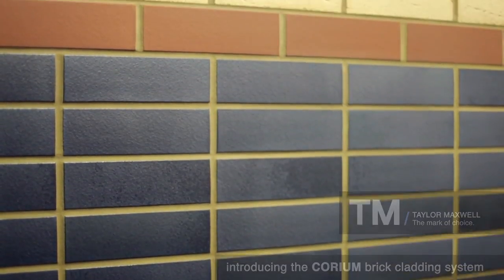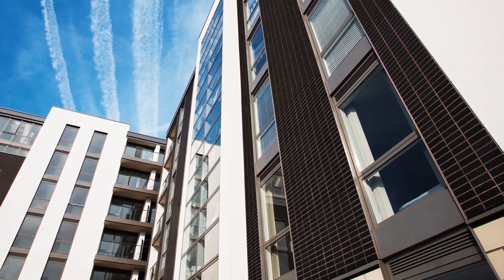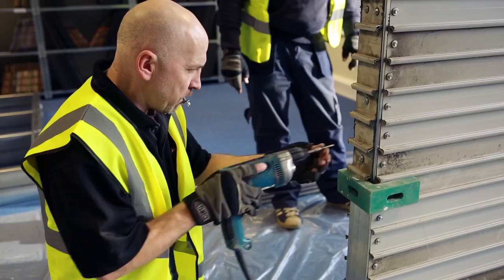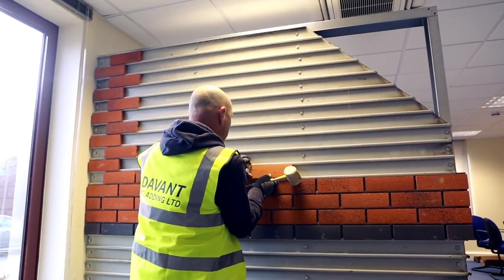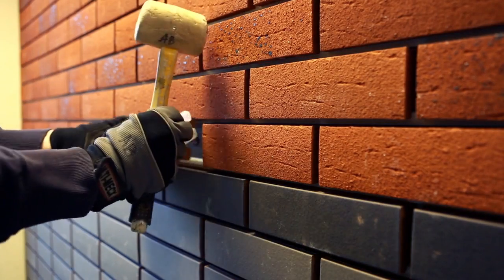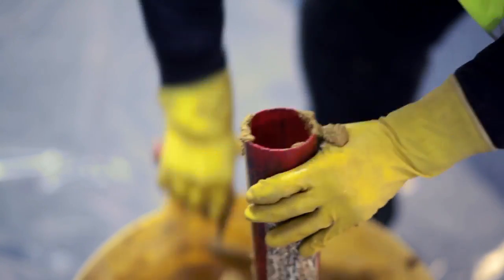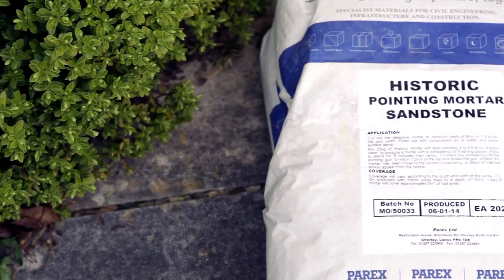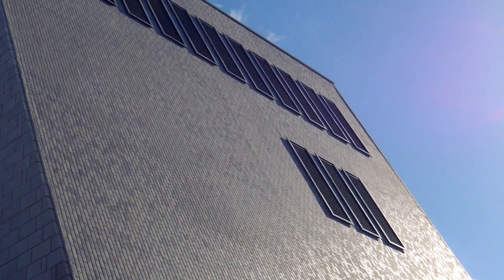Corium Brick Rainscreen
Corium brick Rainscreen is an alternative to traditional brick that offers a lighter, faster and more thermally efficient wall assembly.